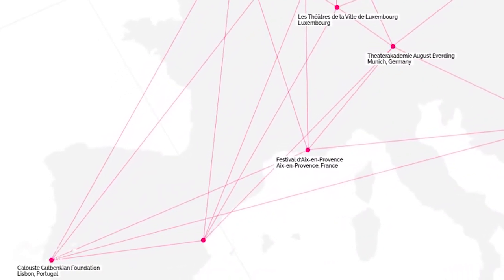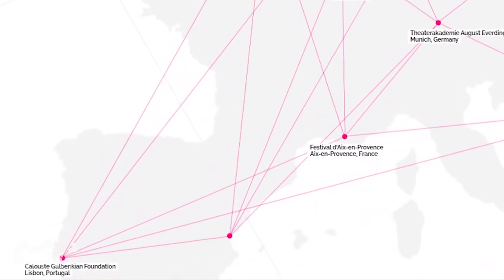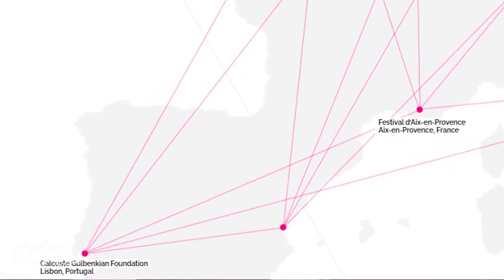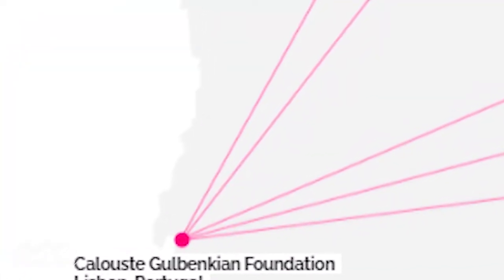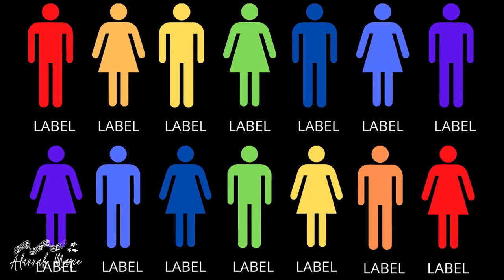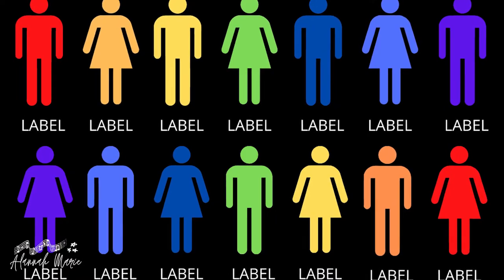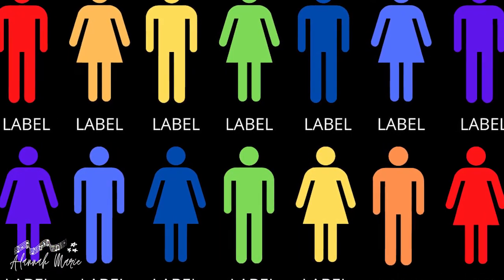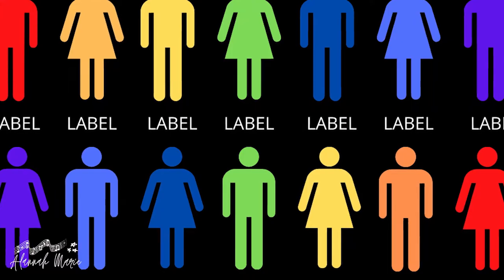planning an opera | writing an opera #2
Hello! Welcome to the first in hopefully many videos documenting the processing of composing an opera for the Calouste Gulbenkian Foundation in Lisbon, Portugal! I'm working with a librettist and scenographer and we're receiving support from enoa!

Chapters/Content:
00:00  Opening Titles
00:25 enoa
01:13  Application & Selection: Round #1
01:51  Application & Selection: Round #2
02:27  Calouste Gulbenkian Foundation
03:22  Queering Opera
03:51  Transgender Opera Singers
04:45  Visual/Musical/Narrative Idea: Removing the Indicators of Gender
06:08  Narrative Idea: A Non-Binary Protagonist
06:35  Musical Idea: Voices & Timbre (playing with tessitura)
08:54  Visual Idea: Straight Lines & Amorphousness
09:47  Musical Idea: Exploring Frequency, Imposing Styles
11:03  Musical/Narrative Idea: Two Perspectives
12:23  Next Steps
12:44  Mr Spider... 👀

Read more about Dr Jorge Balça (librettist and stage director)

Social Media💌
Recording date of this video: 10th September 2021